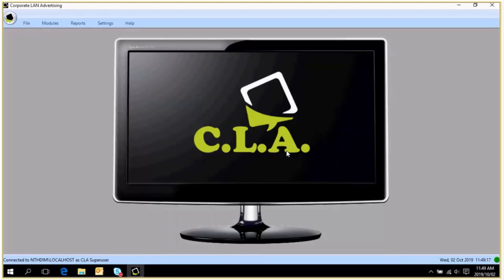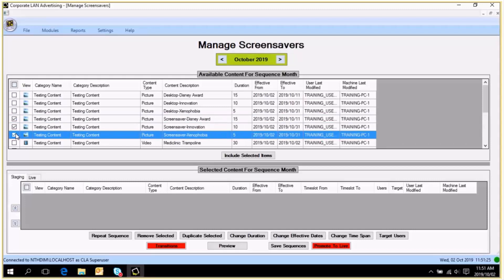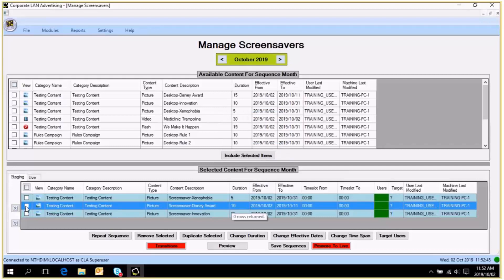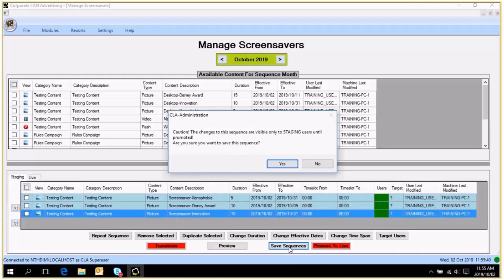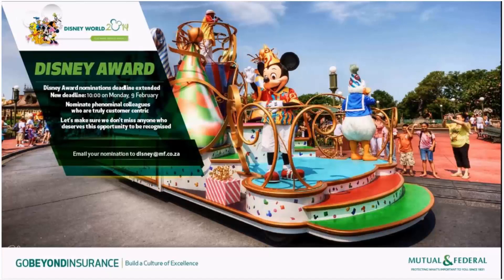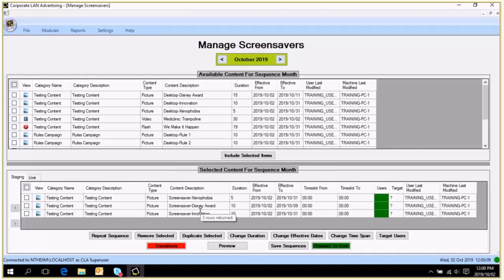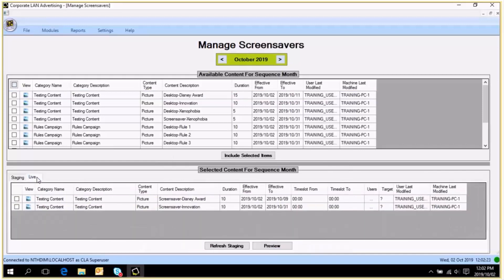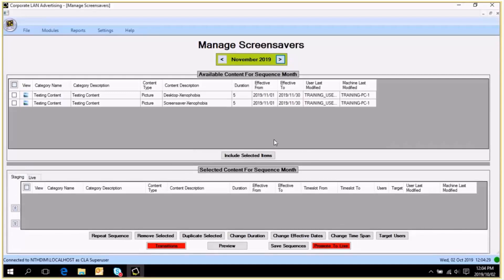Setting up and modifying a Screensaver Sequence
Learn how to set up a CLA screensaver as well as modify it.